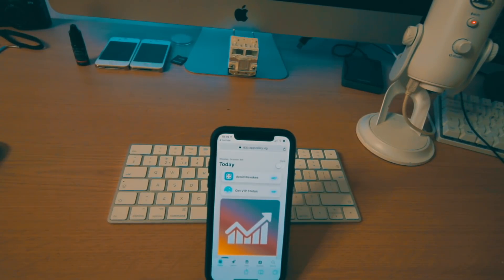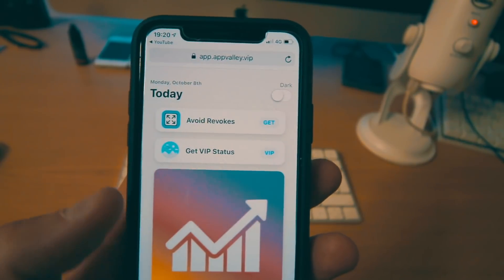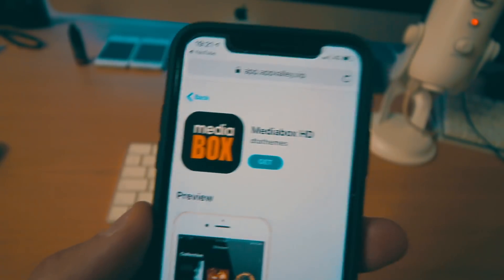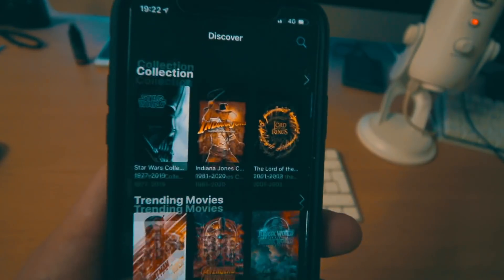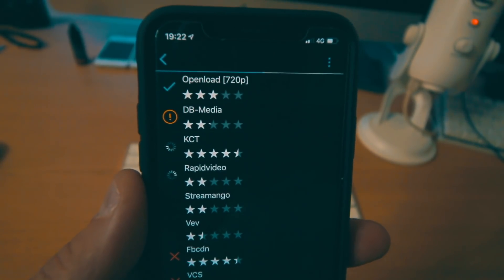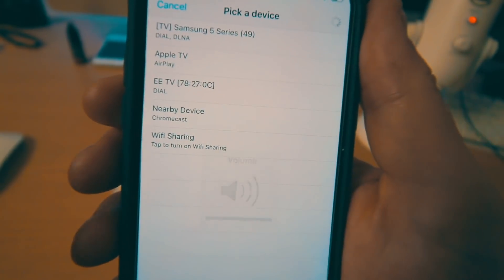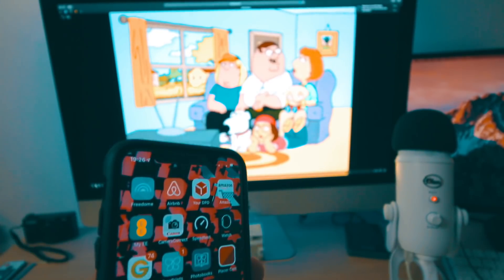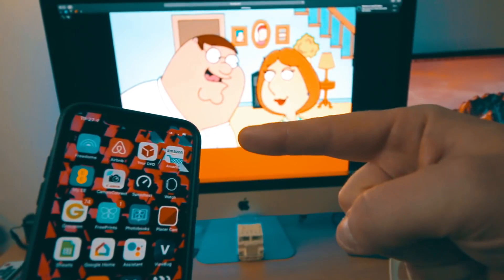Mirror iPhone to ANY device with a BROWSER! (Xbox, PS4, PC, Mac, Smart TV) No Cables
NEW Mirror iPhone to anthing device with a browser! (Xbox, PS4, Smart TV) No Cables

The kit I use :
iMac 2017
New Keyboard
Canon 70D
Canon 10-18mm IS STM Lens
Canon 50MM
RODE Mic
Canon G7X Mk II
YETI Mic
SMOK Mini (Vape)
My Lighting (On the iMac)
Office Chair